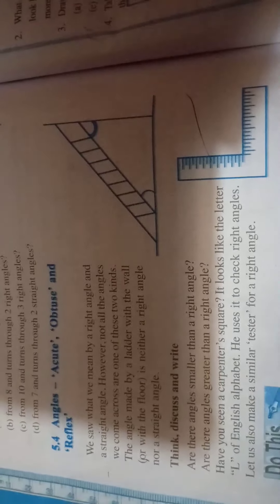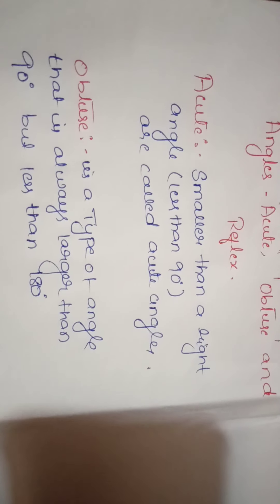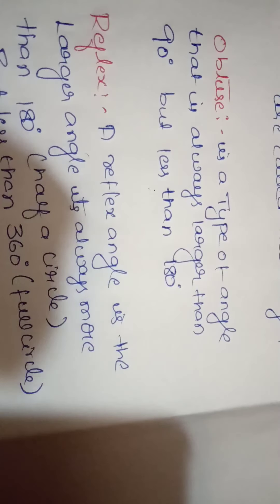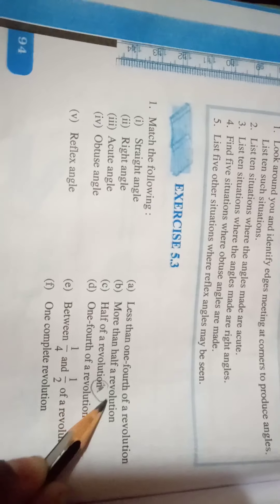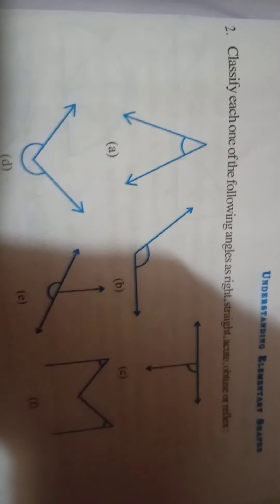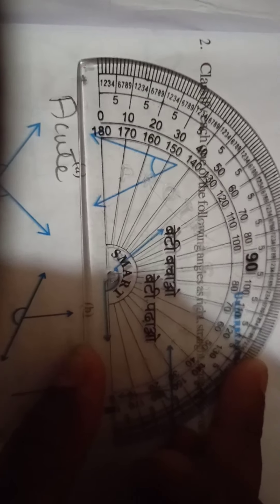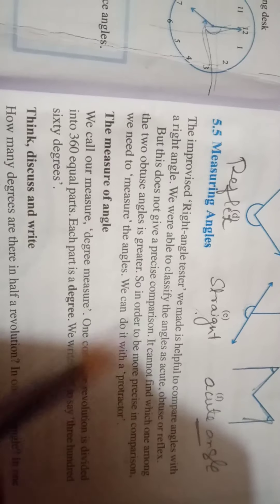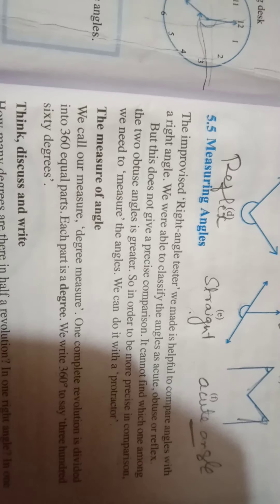Class-6 chapter-5 Exercise (9.3) understanding elementary shapes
Angles actute/ obtuse/ straight